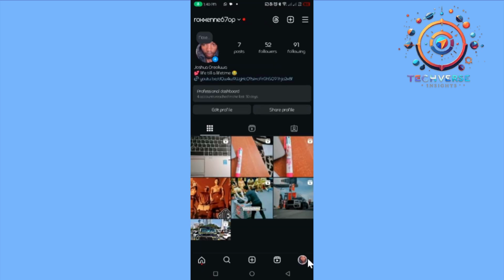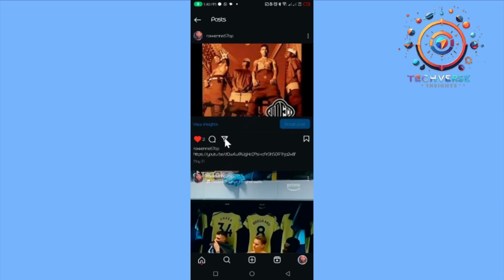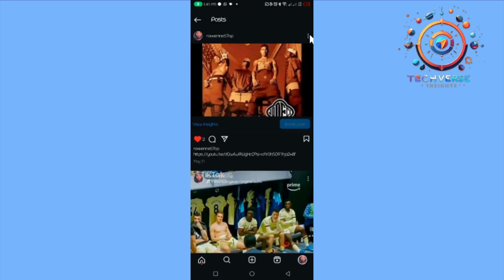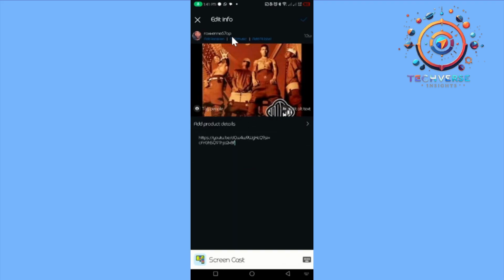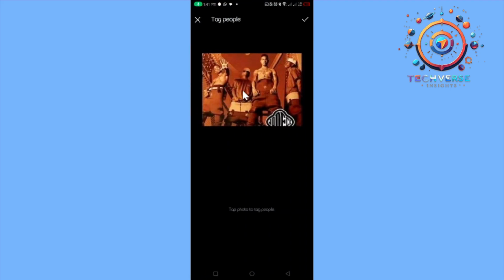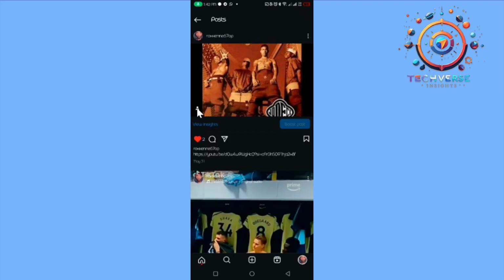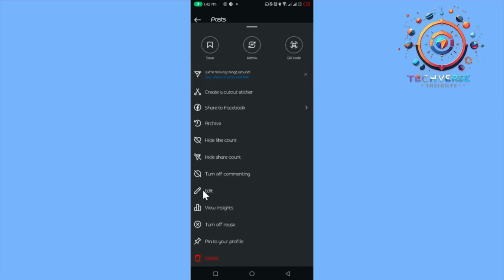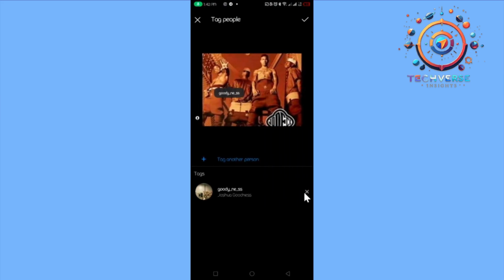How To Remove Instagram Collaboration (Step By Step)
Looking to remove a collaboration post on Instagram?
In this step-by-step tutorial, we'll guide you through the process of removing or ending a collaboration on Instagram.
Whether you want to discontinue the partnership on a specific post or make changes to your profile, we've got you covered.

Learn how to easily remove the collaboration tag, understand the implications of removing a collab, and keep your Instagram profile aligned with your personal or brand goals.
Follow along for a smooth and hassle-free experience.

YouTube Title Hashtags